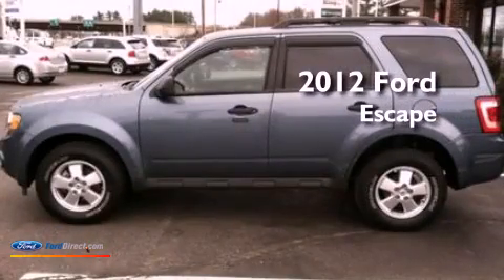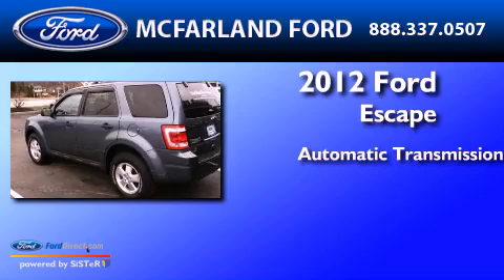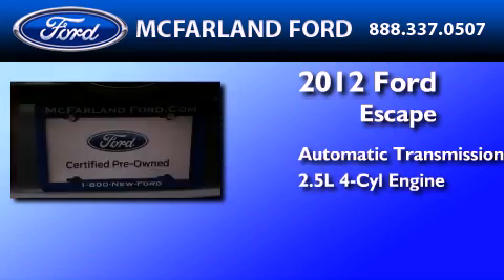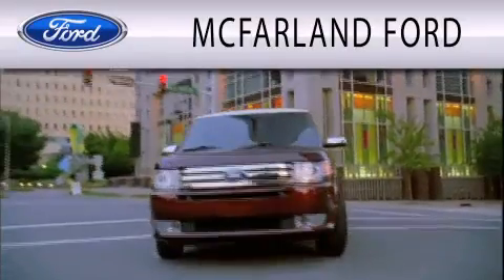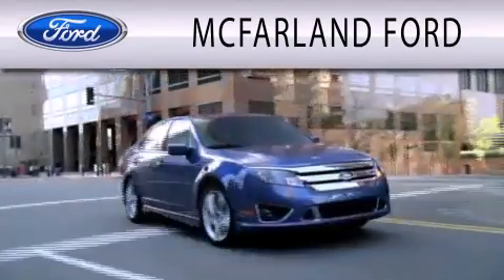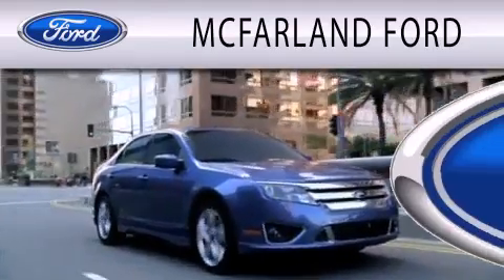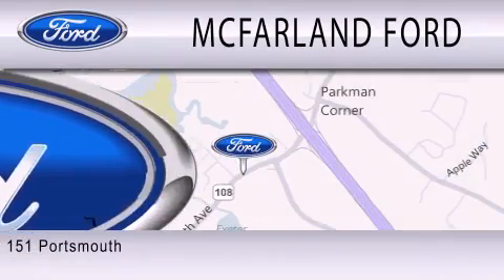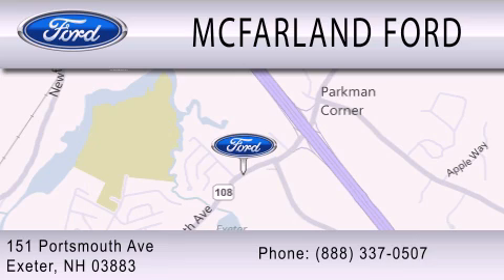Used 2012 FORD ESCAPE Exeter NH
Year : 2012
 Make : FORD
 Model : ESCAPE
 Engine : 2.5L I4 16V MPFI DOHC
 Trans . : 6-SPEED AUTOMATIC
 Exterior : BLUE
 Miles : 14,657

 Stock : MP3771